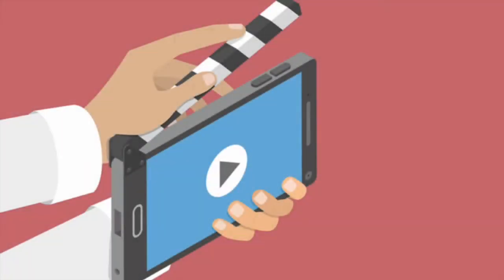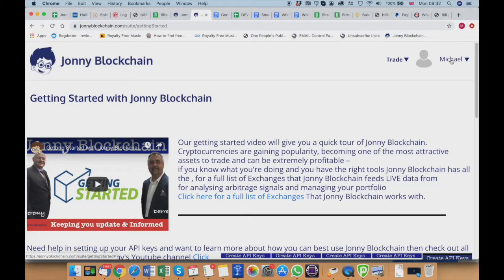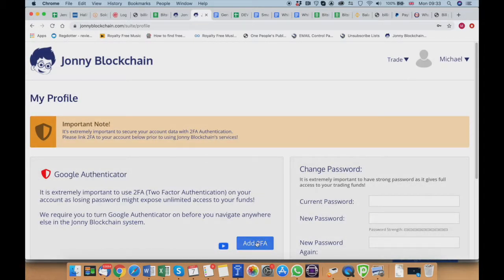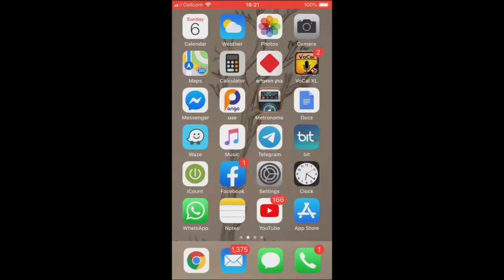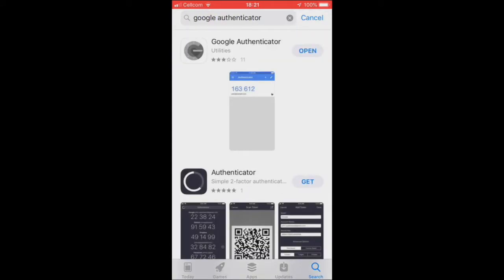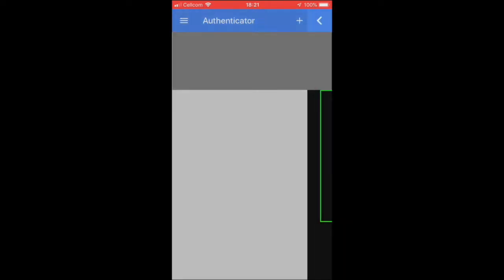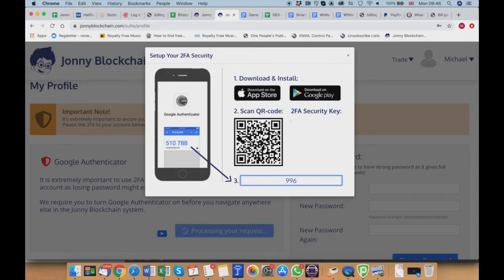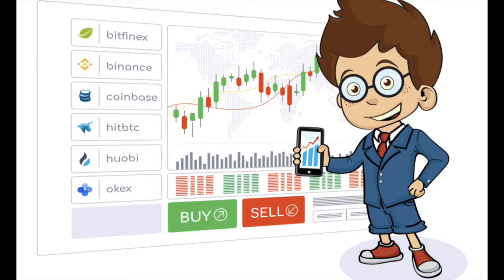How to setup google authenticator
Connecting google authenticator with your account

Set up the app. On your iPhone or iPad, open the Gmail app . At the top, tap Security. Under "Signing in to Google," tap 2-Step Verification. Under "Set up alternative second step," find "Authenticator app" and tap Set up. Follow the steps on the screen. To verify it's working, get a code from your Authenticator app.